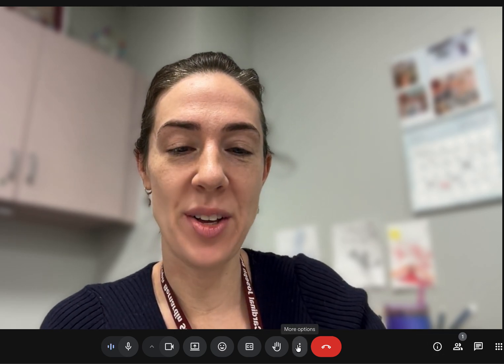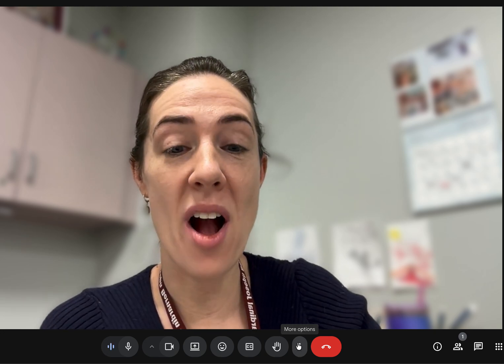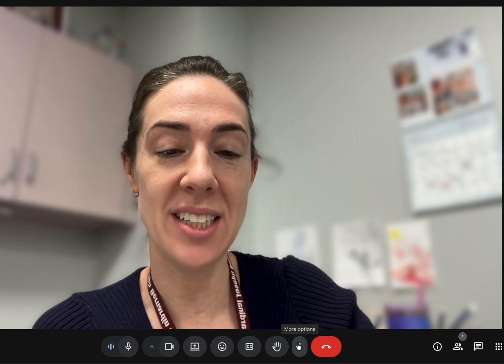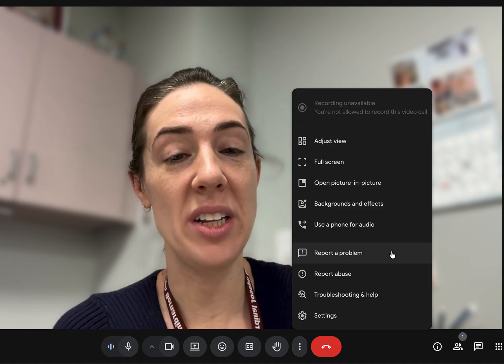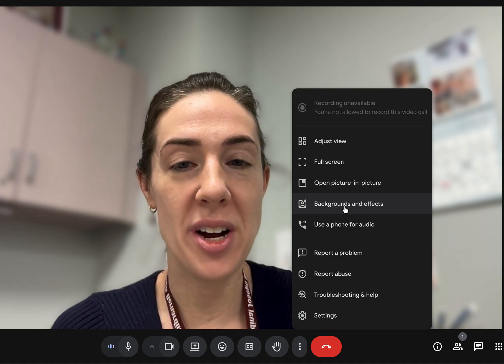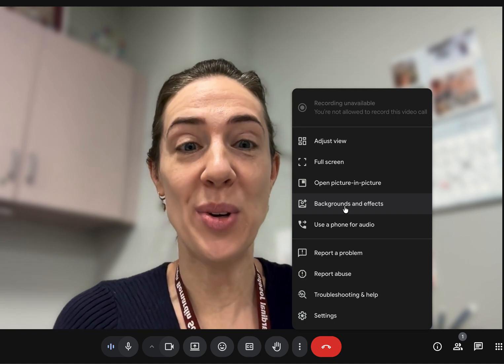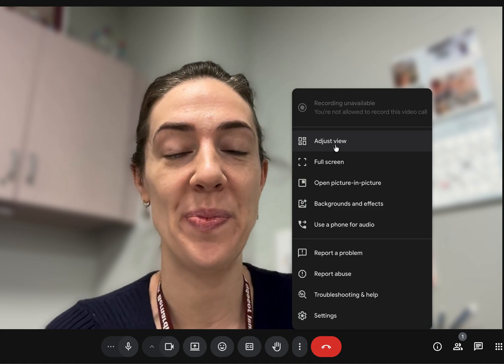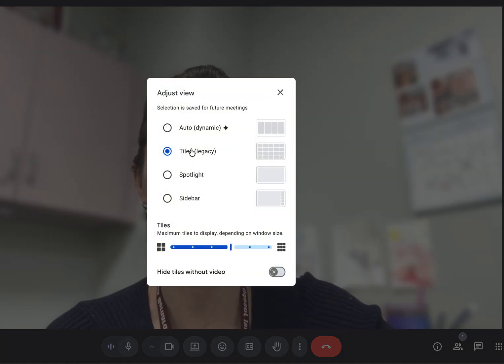Google Meet Grid/Tile View Tutorial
Brief walkthrough of how to join you class in Google Classroom and set your Google Meet view to Grid—so you can see your whole class and teacher.